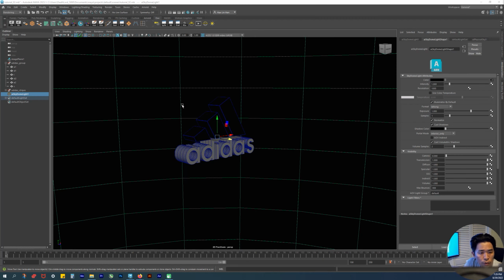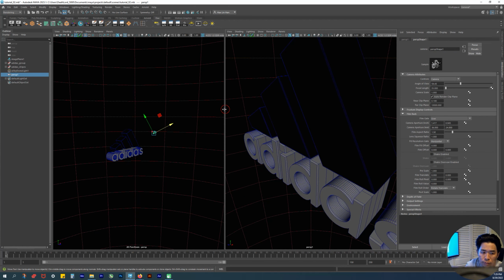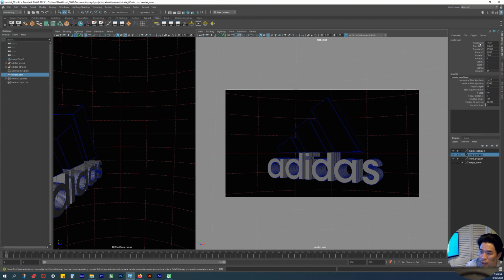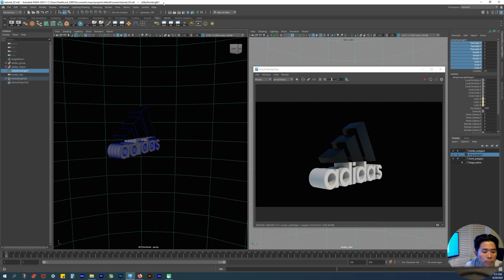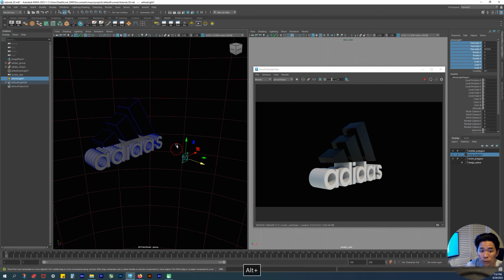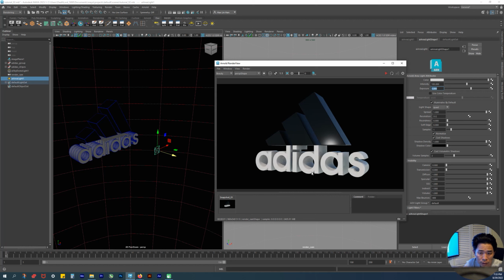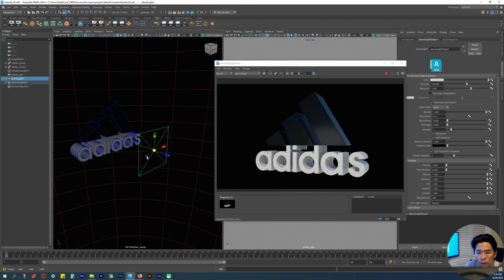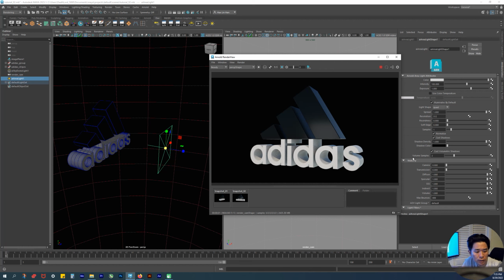Adidas Tutorial 025: Area Lights Part 01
This tutorial goes over explaining and applying Arnold Area Lights.